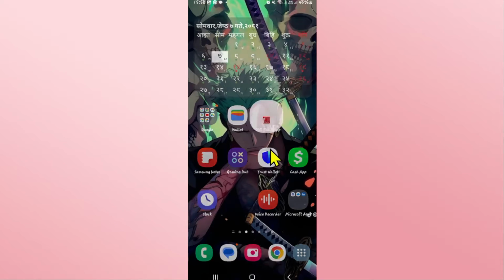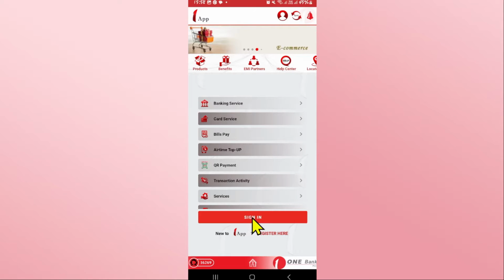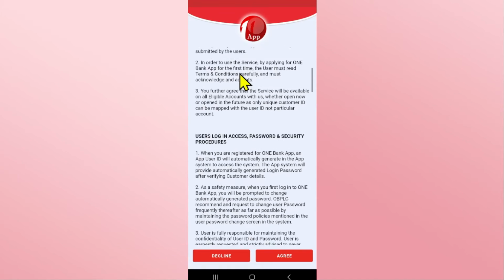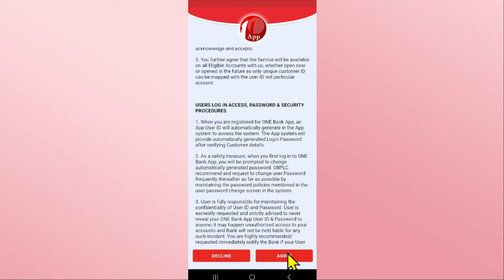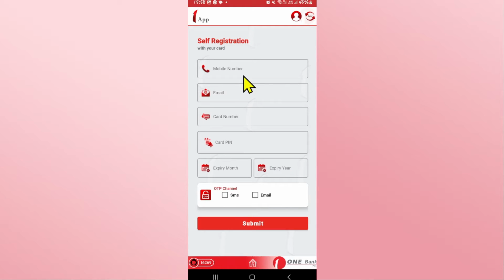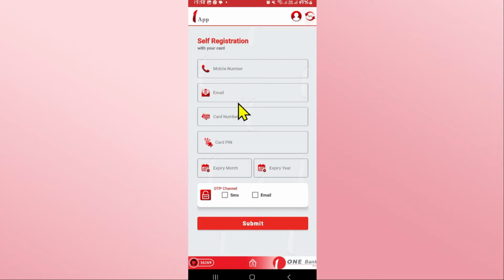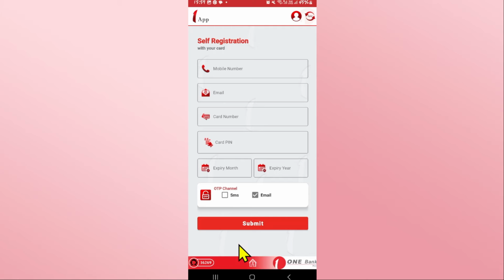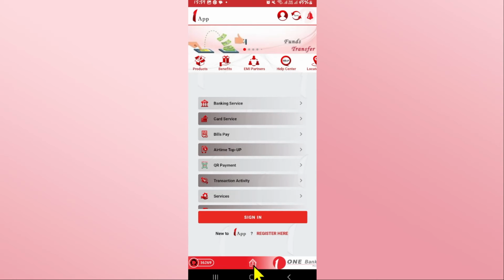Sign up One Mobile Banking App: How to Create an Account on One Mobile Banking App? 2024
In this empowering tutorial, we'll guide you through the seamless process of signing up for the One Mobile Banking app, revolutionizing the way you manage your finances. Whether you're seeking convenience, security, or a comprehensive banking experience, signing up for the One Mobile Banking app is your gateway to financial freedom.